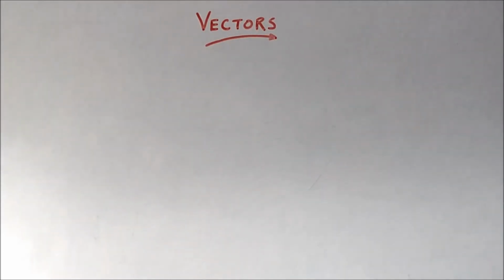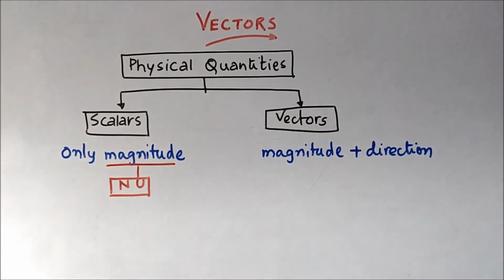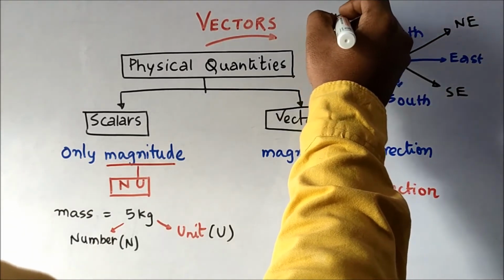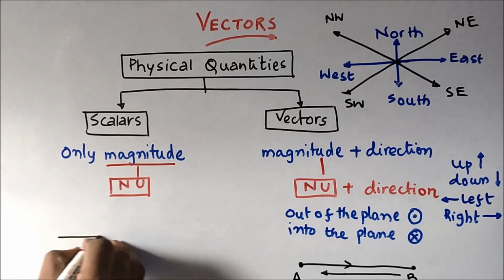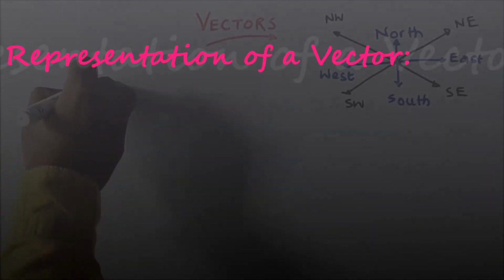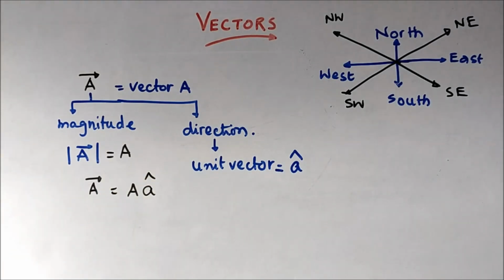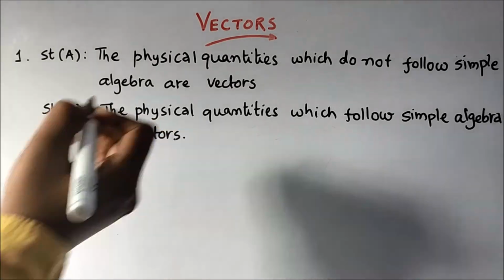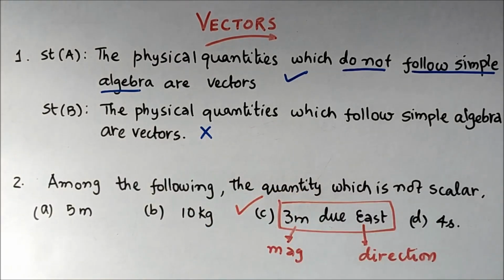Scalar and Vector Quantities | Vectors Part 1 | Physics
Hi!

A new playlist named "VECTORS" has been started. This is the first video after the introductory video.

This video tries to explain:
1. how and why are the physical quantities categorised as Scalars and Vectors.
  2. what's the difference between Scalar and Vector Quantities.
3. how to represent a Vector.

At the end, two questions have been solved, which would enhance your concept on this topic.
The questions are:

  Q1) Statement (A): The physical quantities which do not follow simple algebra are vectors.
         Statement (B): The physical quantities which follow simple algebra are vectors.

  Q2) Among the following, the quantity which is not a scalar
  a) 5 m         b) 10 kg       c) 3 m due East       d) 4 s

I hope that class 9 and class 11 students and those who are aspiring to crack JEE and NEET exam, will find these videos helpful.